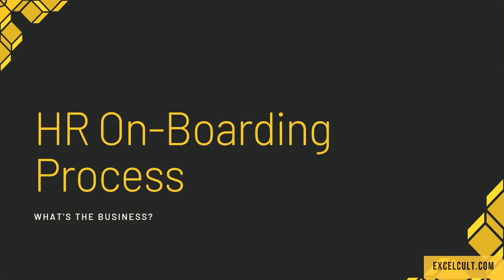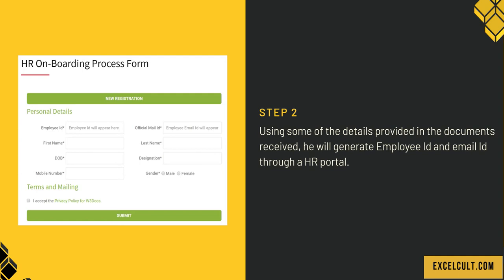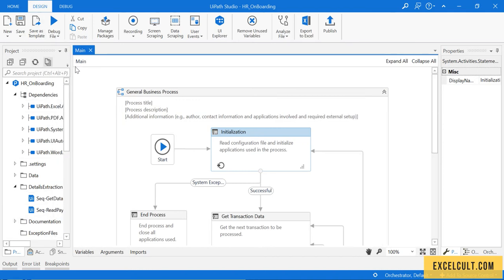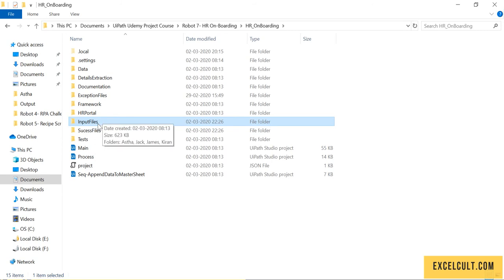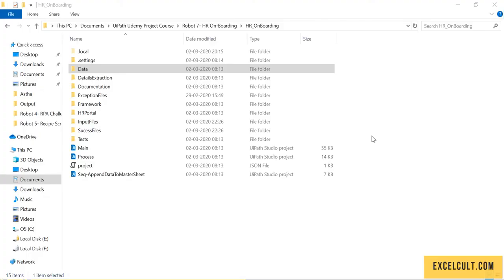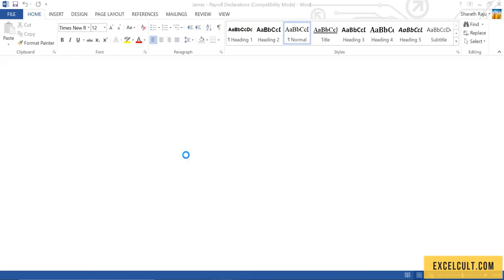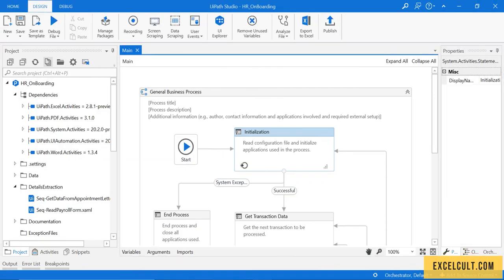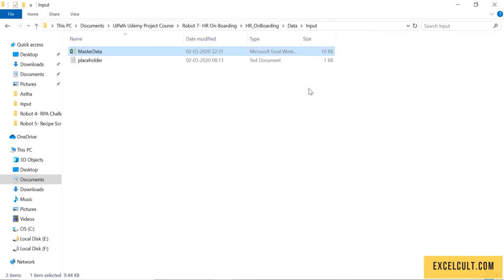UiPath Project 6 - HR On Boarding Process Business & Demo - Part 1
uipath tutorial
email automation
anders jensen
rpa automation anywhere
uipath lists vs arrays
uipath beginner tutorial
uipath orchestrator
uipath academy
orchestrator uipath
walkthrough of uipath studio
uipath advanced tutorial
uipath edureka
orchestrator manish pandey
uipath online training
uipath beginners course
uipath components
uipath static methods
uipath tutorial for beginners
invoke code tutorial
uipath tutorial youtube
uipath lists
ui path studio tutorials
uipath tutorials
rpa tutorials for beginners
uipath orchestrator installation
uipath dictionaries
rpa course
uipath tutorial videos